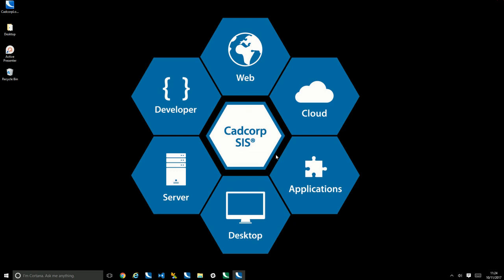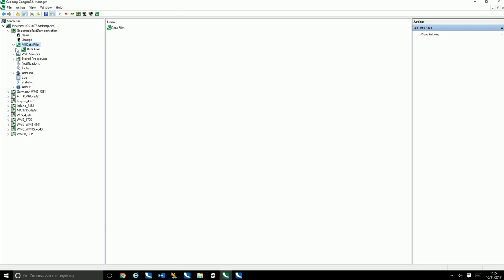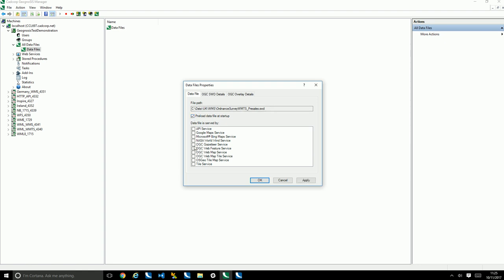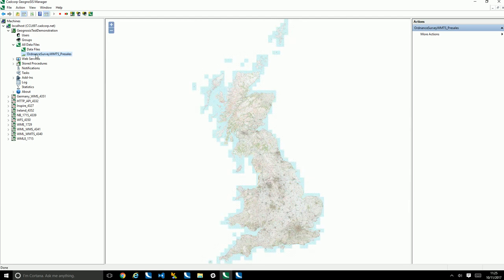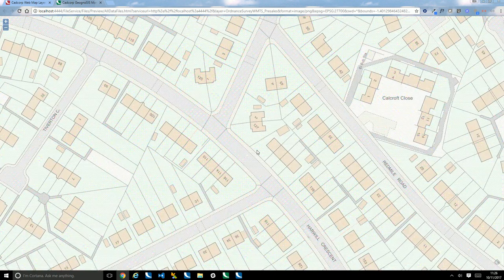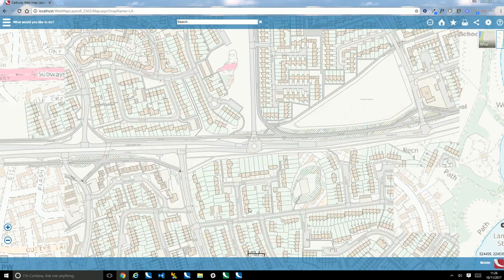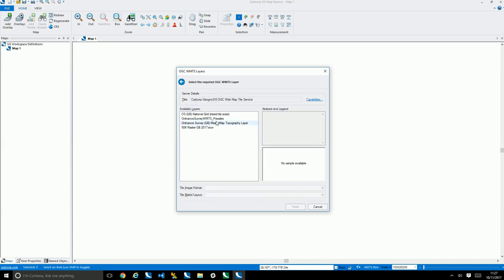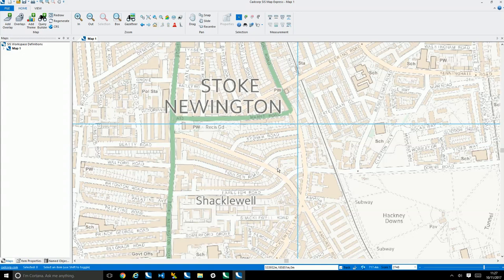Creating a Web Mapping Tile Service Pt. 2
Publishing your Ordnance Survey data